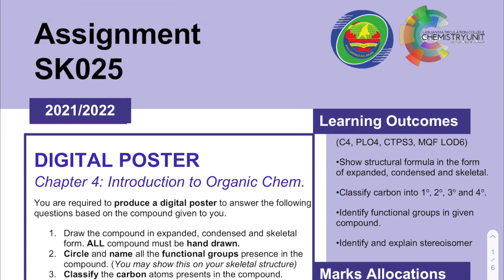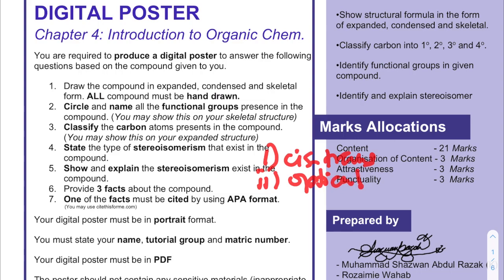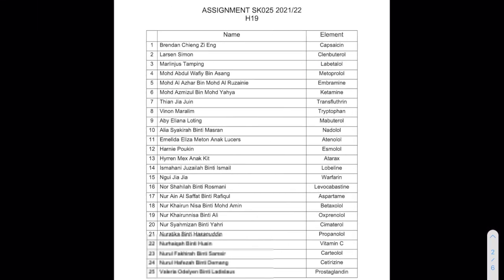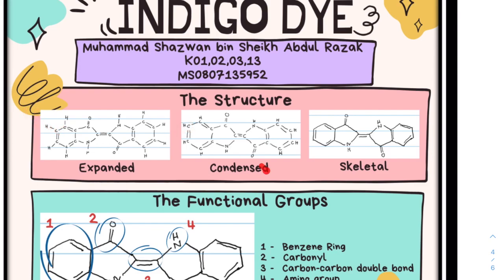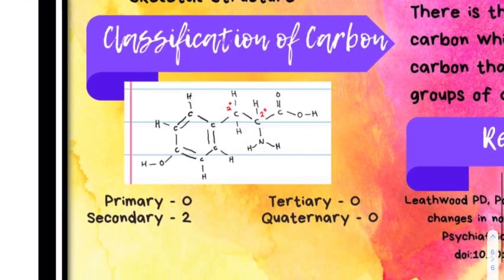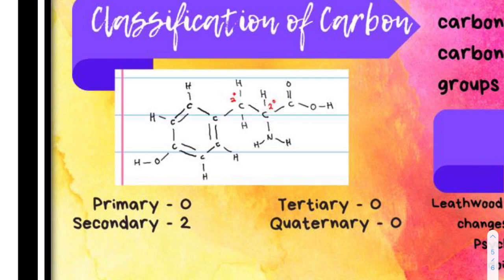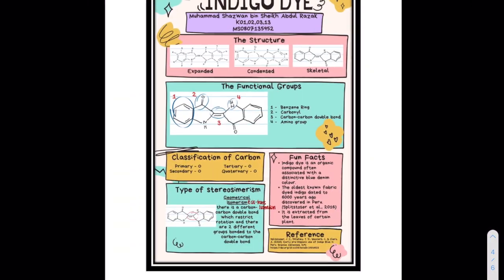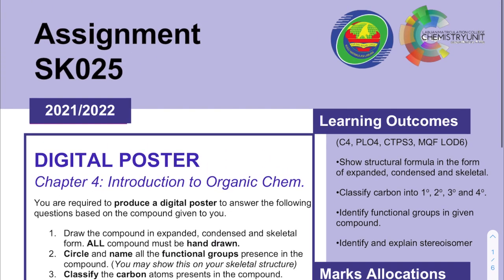Assignment SK025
0:00 Introduction
3:28 Structural formula
5:50 Classification
7:22 Functional group
8:00 Stereoisomer